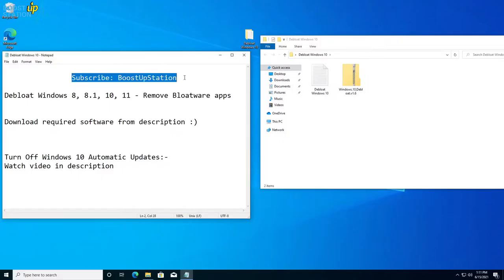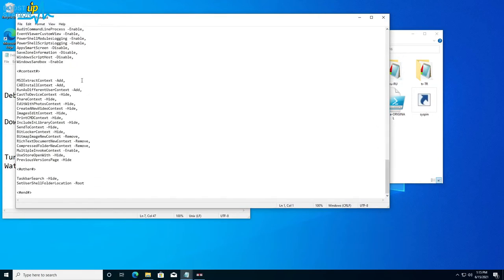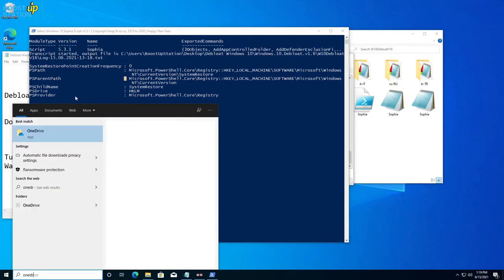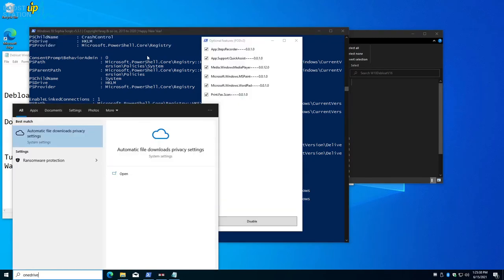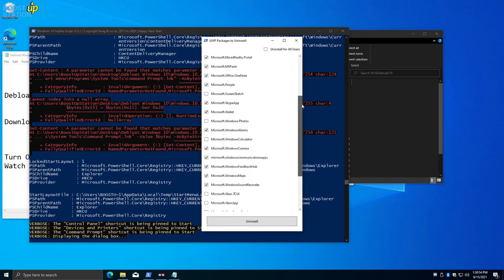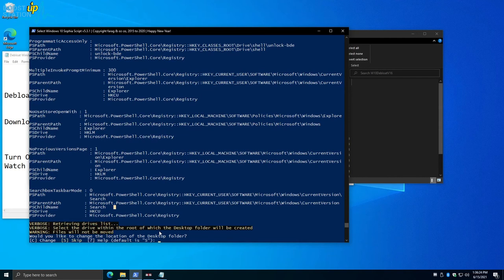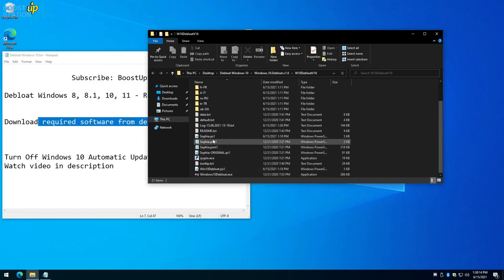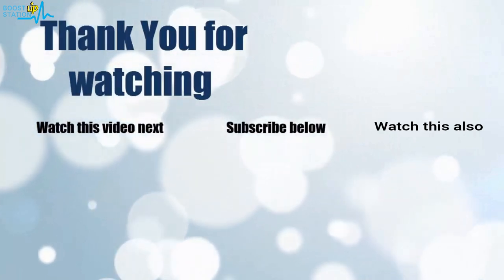Debloat Windows 11 | Speed Up Windows 11 | Remove Bloatware From Windows 11 | Windows 11 Debloater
Debloat Windows 11 | Speed Up Windows 11 | Remove Bloatware From Windows 11 | Windows 11 Debloater & Fully Debloat Windows 11 To Make It Blazing Fast | All Windows 10, 11 Versions.